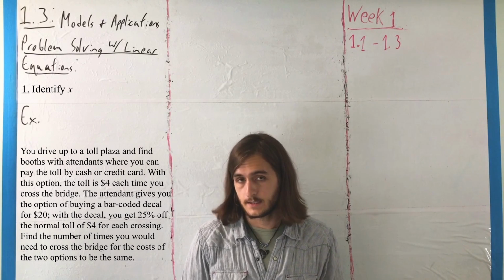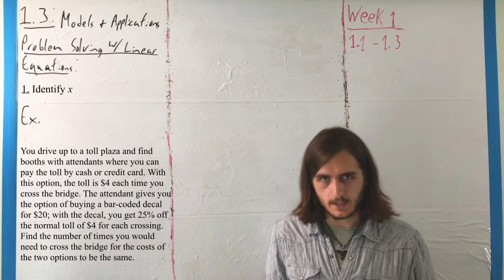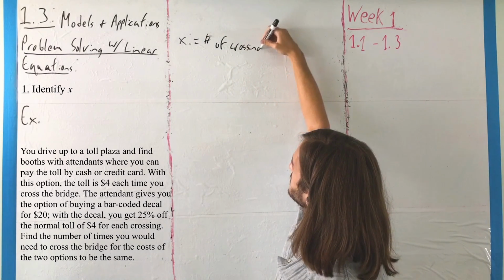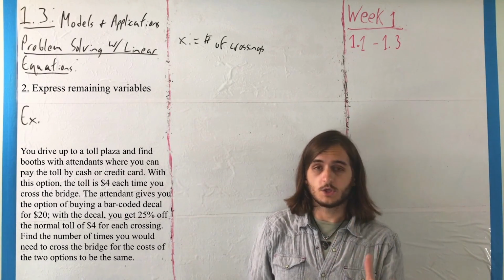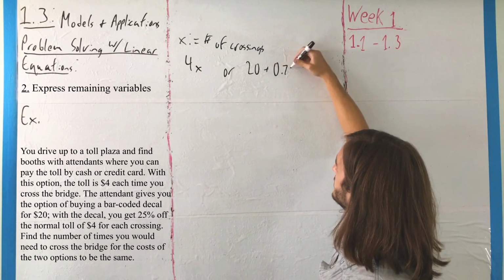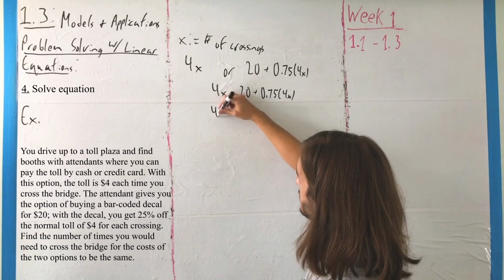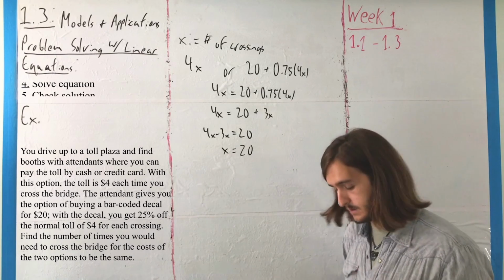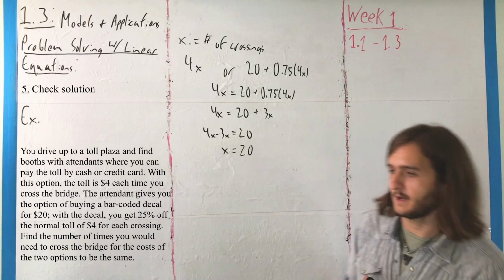1.3: Mathematical Models Ex. 2